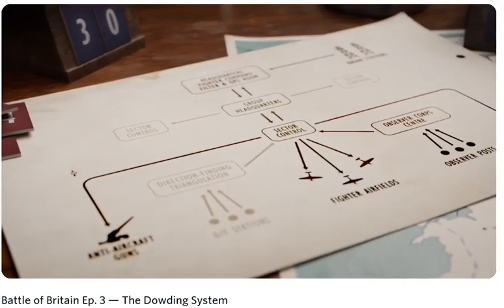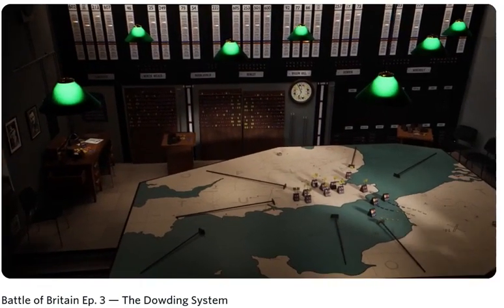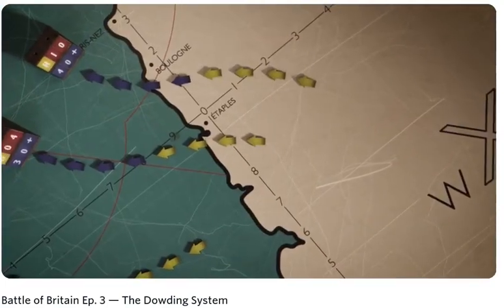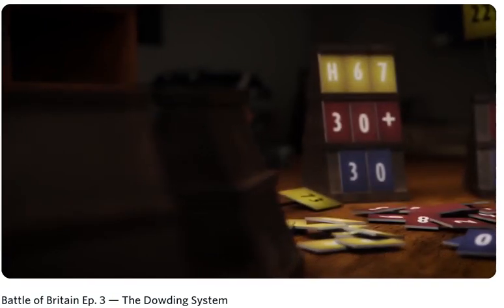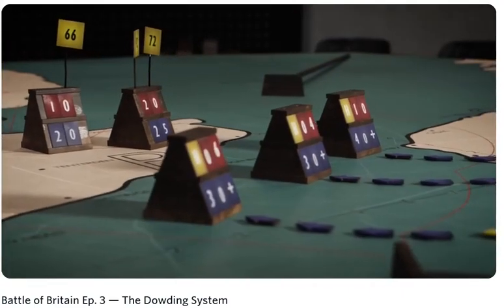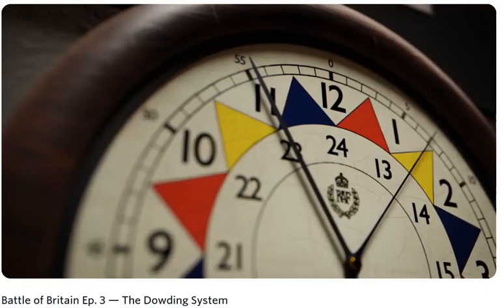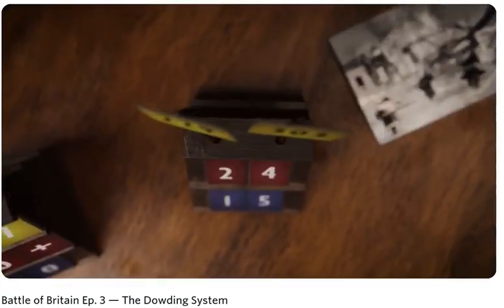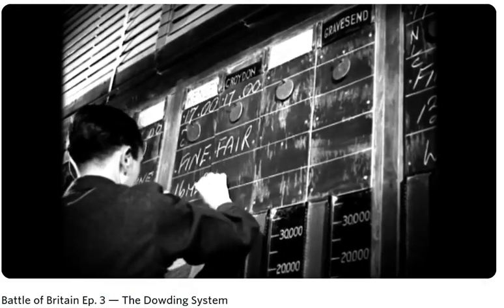First Part of Dowding System Filtering Room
This is a clip from the "The Battle of Britain" series from the show "Practical Engineering". It shows how the Dowding System organized hundreds of people into the equivalent of a Central Processing Unit to process and disseminate data from the Chain Radar system.